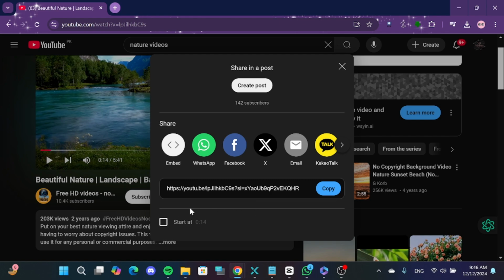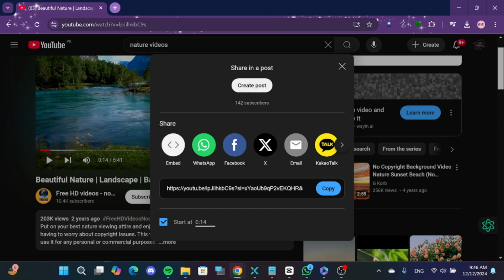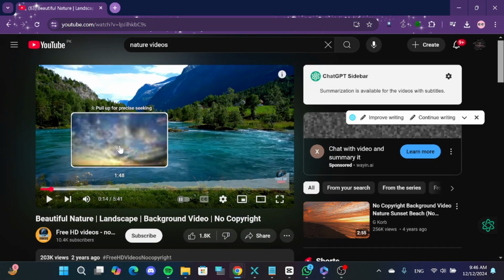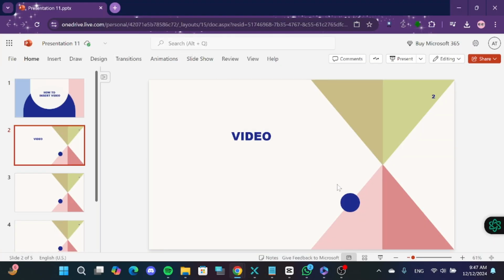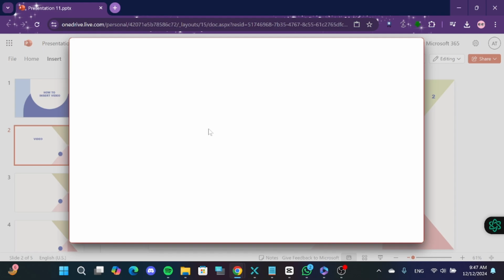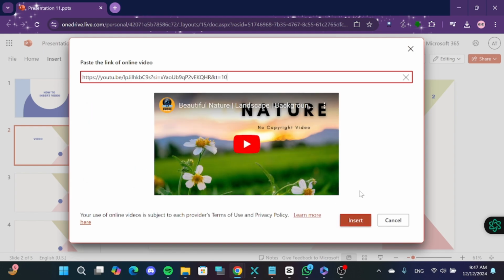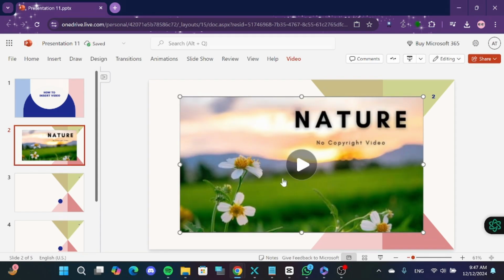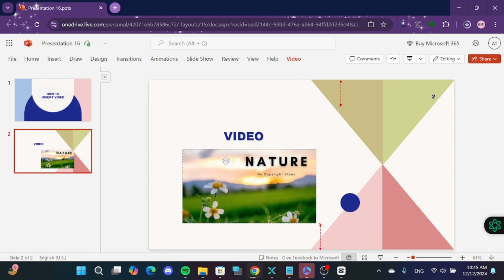How to Insert a Video in PowerPoint from YouTube (2026)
Learn how to easily insert a YouTube video into your PowerPoint presentation with this simple guide. This tutorial covers the steps to find, copy, and embed a YouTube video, ensuring a seamless integration into your slides. Perfect for presenters looking to enhance their PowerPoint presentations with multimedia content.